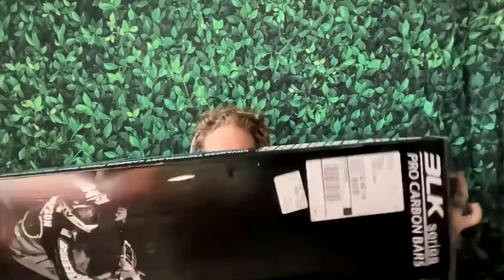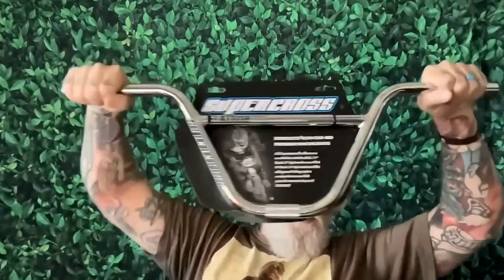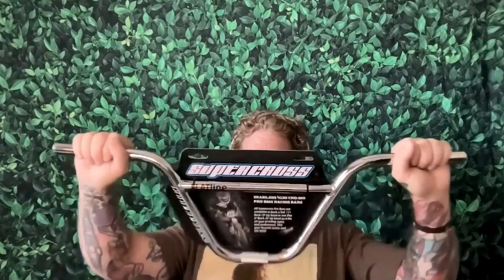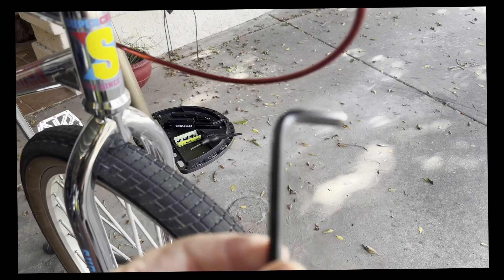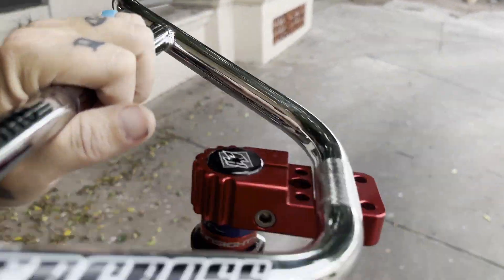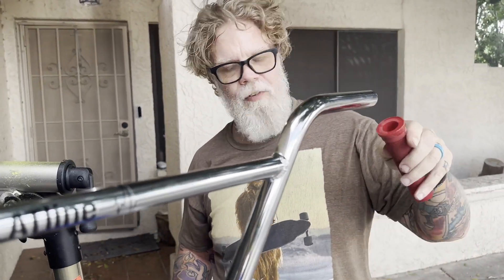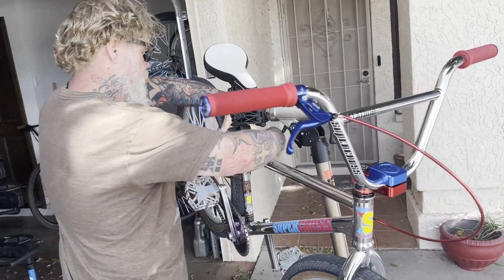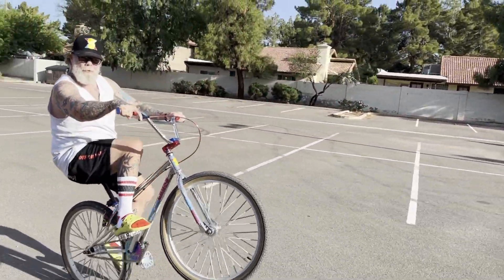SuperCross BMX Flatline handlebar review and install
I got some new Flatline handlebars from SuperCross BMX. You'll see the unboxing and install of the handlebars and I share some thoughts on how they feel and react on my bike.